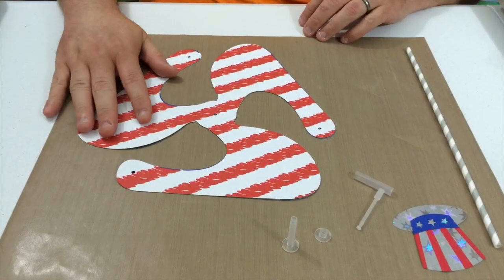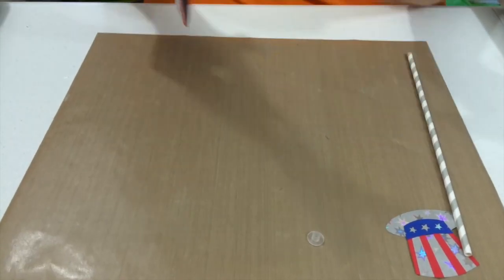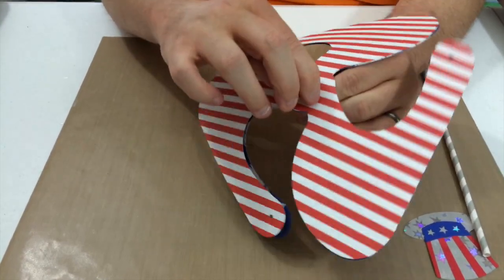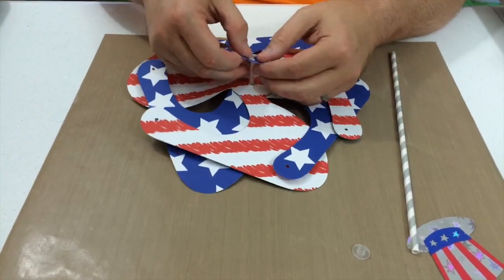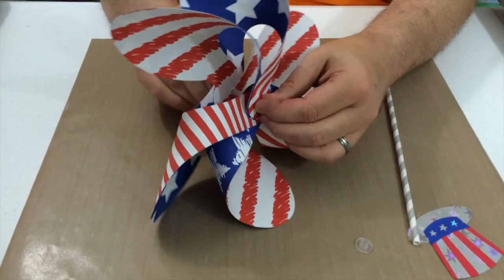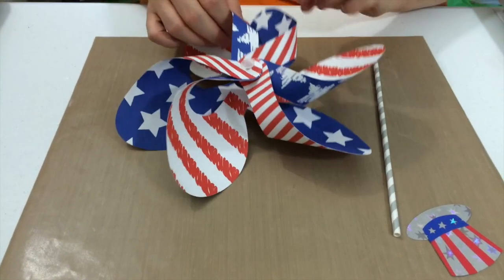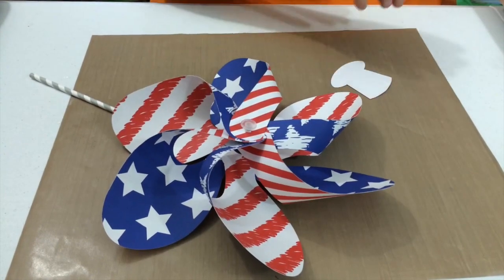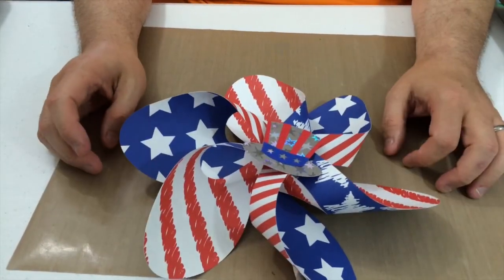Patriotic Pinwheels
We weren't able to find double-sided papers for our Fourth of July patriotic pinwheels so we made our own! Join us to learn about these digital papers and see our... Patriotic Propellers!

Patriotic Pinwheels are the first video in our Fourth of July Crafts series. Pinwheels are always fun and for a holiday so associated with colors - Red, White and Blue! - it' a great way to bring a pop of color to your celebrations!

Digital Papers

When we wanted to make our patriotic pinwheels, sorry -- Patriotic Propellers -- we couldn't find double-sided papers right for the propellers. Many great designs, but all plain white or too simple on the second side. George decided we could make our own!

A Pinwheel Pairing

Our original video comparing the We R Memory Keepers Punch Board and the Cricut Pinwheels cartridge can be found

Pinwheel Punch Board and Attachments

Here are links to the We R Memory Keepers Pinwheel Punch Board and Attachments that we just love!

We R Memory Keepers Pinwheel Punch Board

We R Memory Keepers Pinwheel Attachments

Shopping through these links helps support Crafts By Two.

Between Crafts

Don't miss out on all the fun! We have teamed up with Melody Lane and have a channel about all the fun we're having when we aren't crafting. Join us for our shopping, taste tests, silliness and adventures!